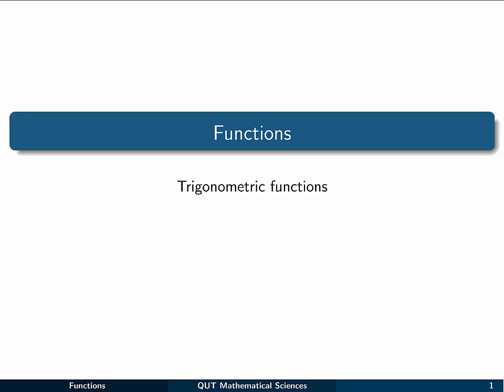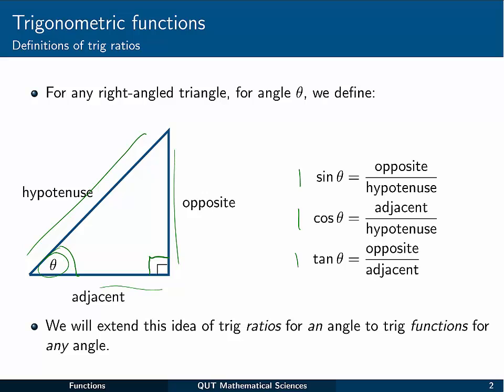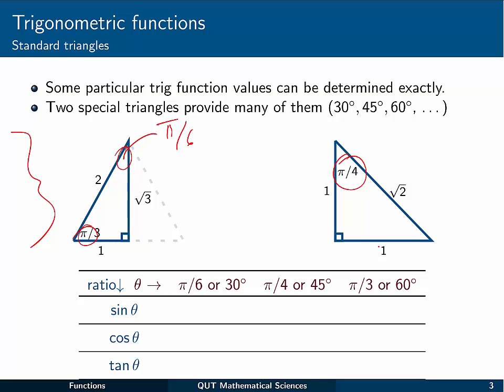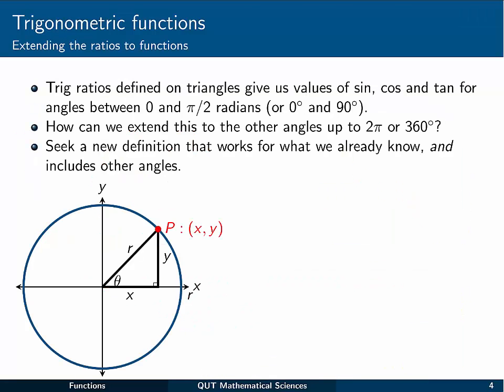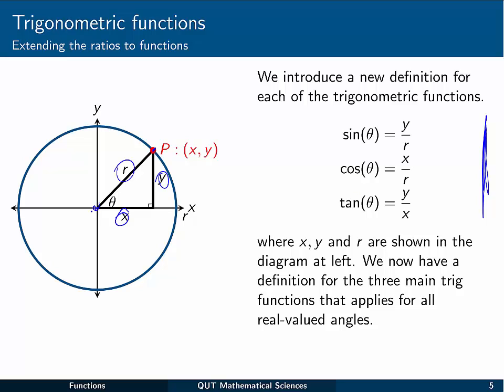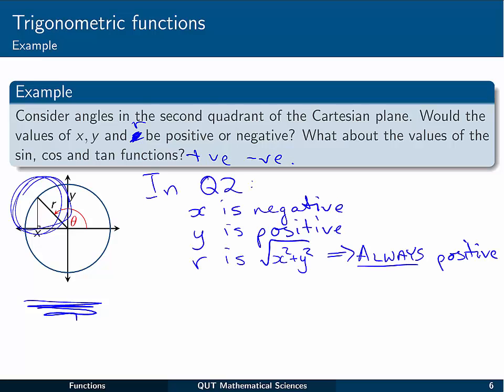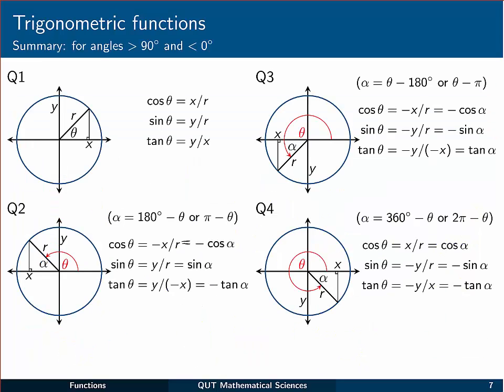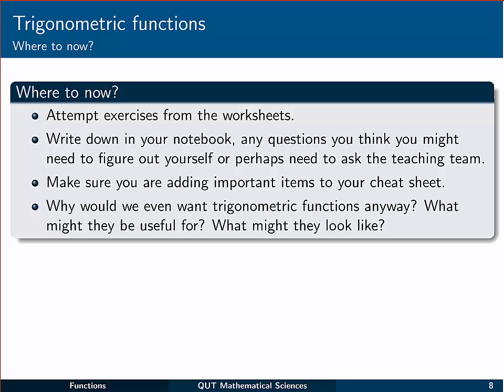Functions: 6 Trigonometric functions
This video introduces the idea of extending trig ratios of angles between 0 and 90 degrees, to trig functions for any angle.